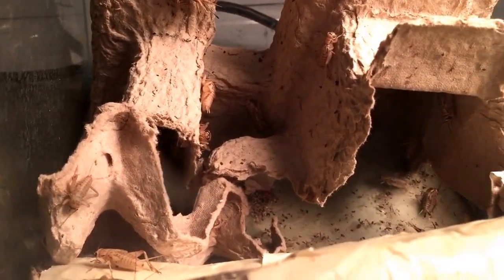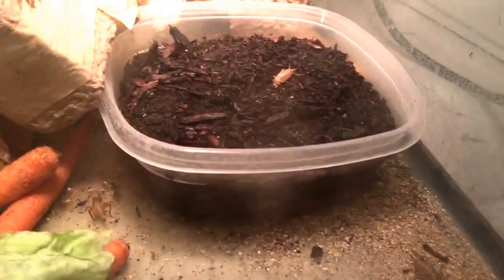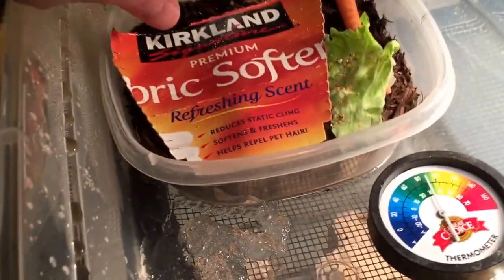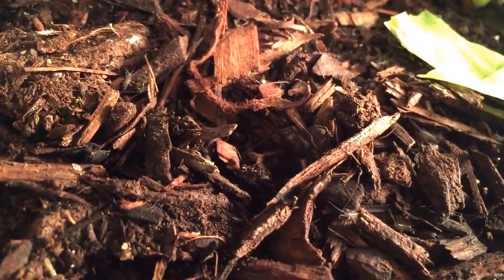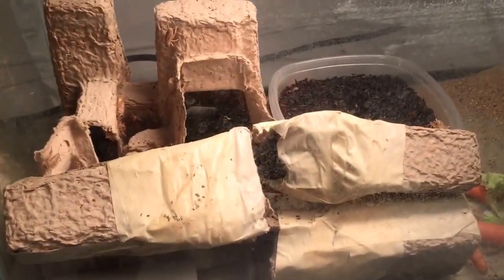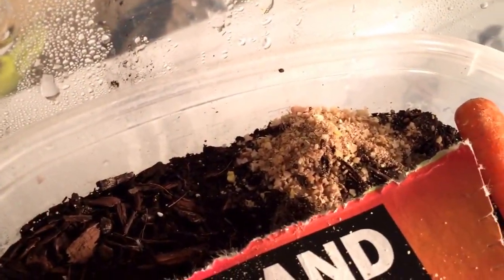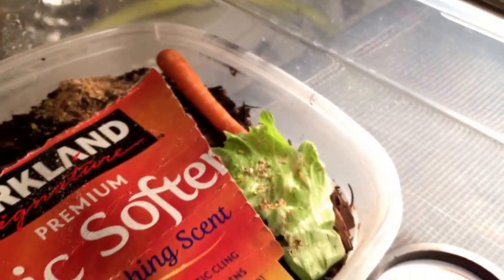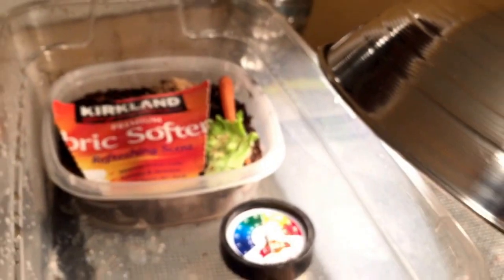How to breed crickets - successful cricket breeding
We keep it simple, but in case you care, this is the gear:
Vlogging Camera
Camera Holding Thing
128GB SD Card

How to breed crickets on your home for cheap! Spike is going to be stoked to see the hundreds of new cricket babies that just hatched.

I started with 50 adult large crickets and put a plastic tub of potting soil in the cage for 12 days. I saw dozens of females depositing eggs for several days and decided to transfer the tub to the incubating tote and now 12 days later hundreds of little babies are crawling all over.

I can't wait to save the time and money of going to the pet store.